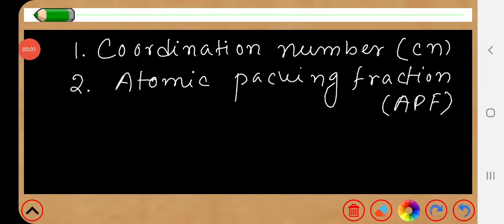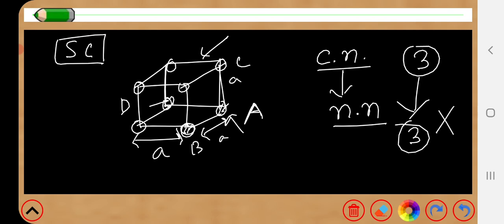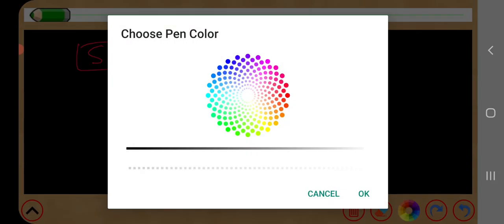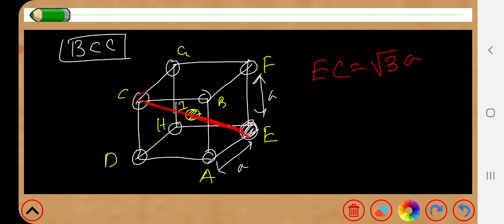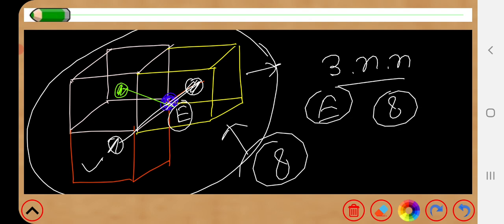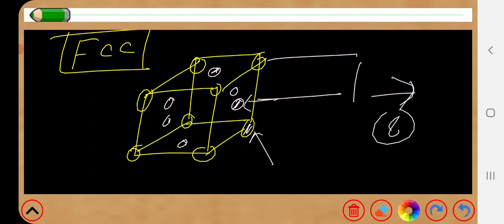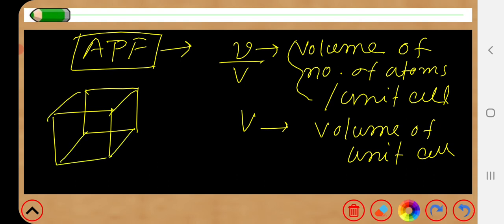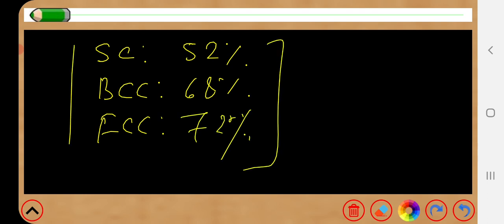Quick discussion on coordination number and Atomic packing fraction